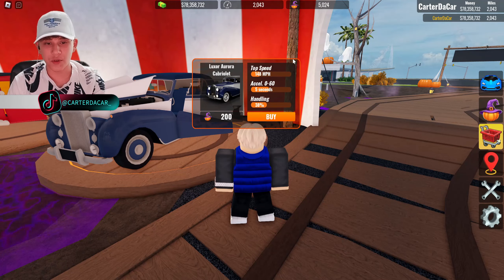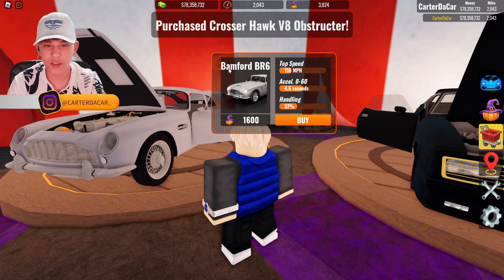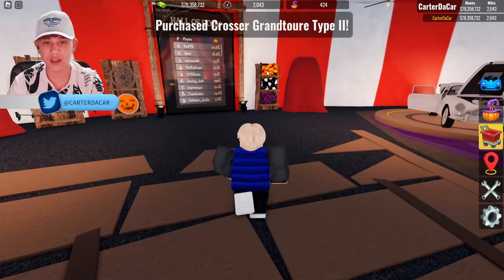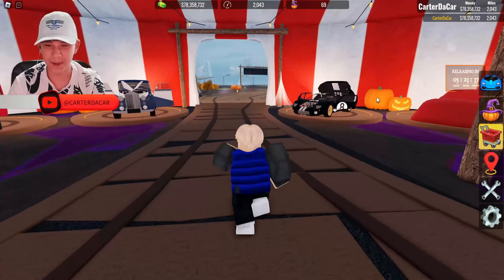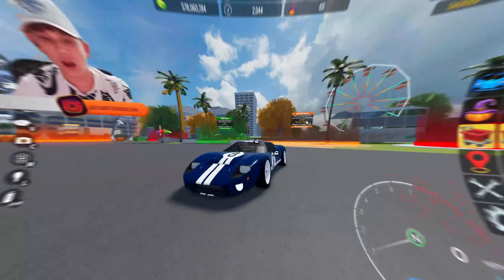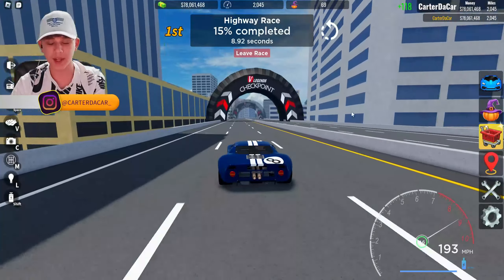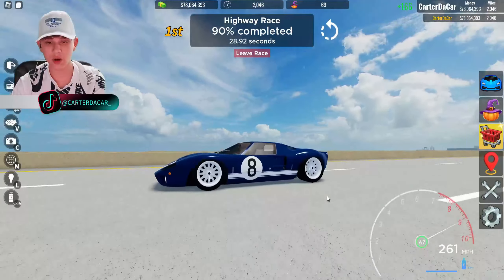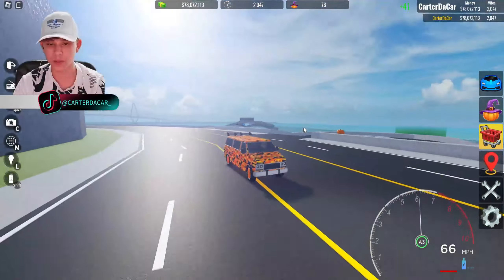Buying EVERYTHING in ROBLOX Vehicle Legends Halloween Event!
In this video I bought everything in Vehicle Legends Halloween Event!